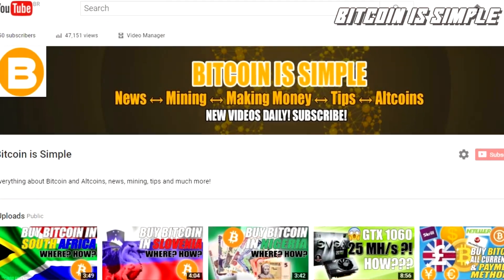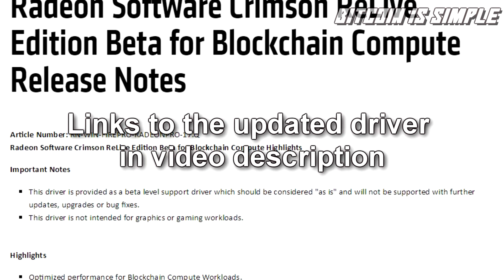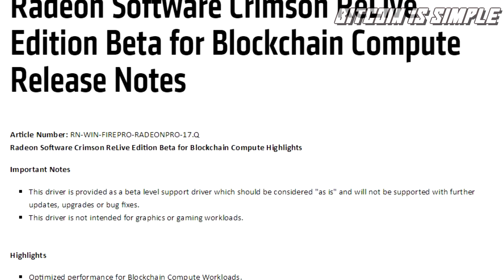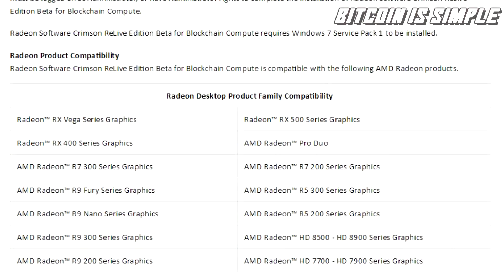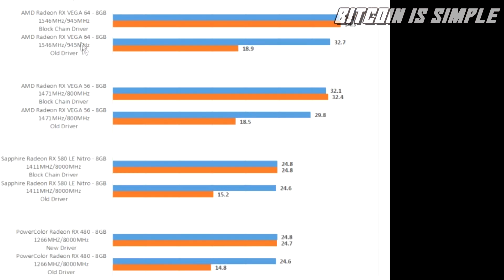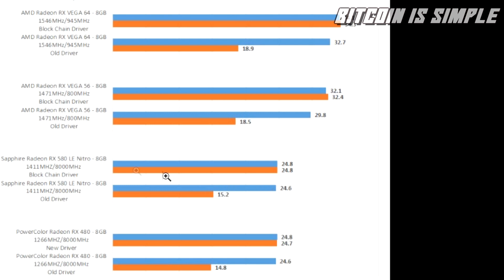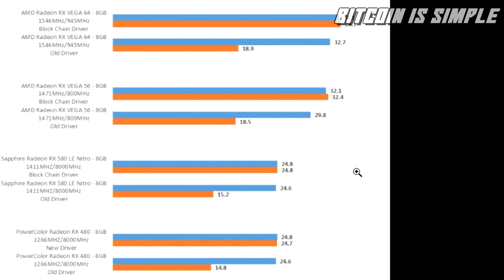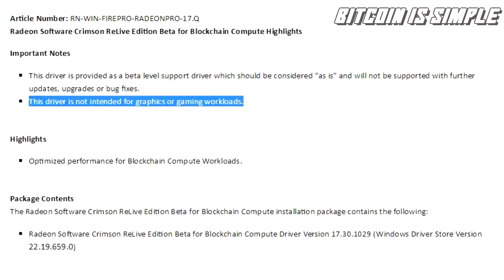BEST AMD DRIVER FOR MINING !! INCREASE HASHRATE WITH THIS DRIVER !!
Download Links for the new Drivers:
Radeon Software Crimson ReLive Edition Beta for Blockchain Compute Driver: